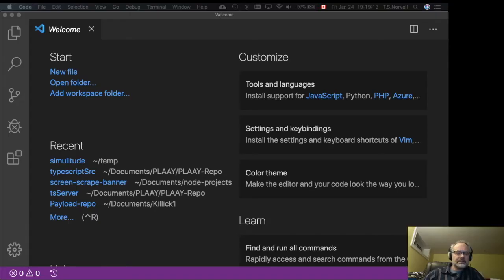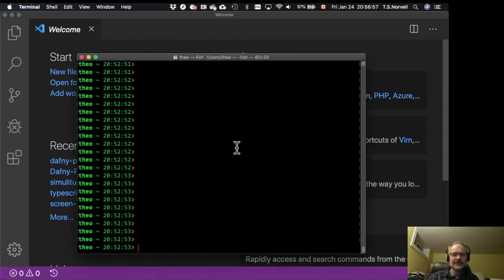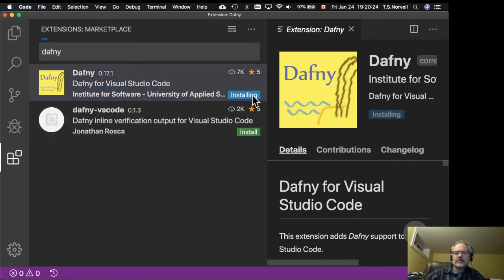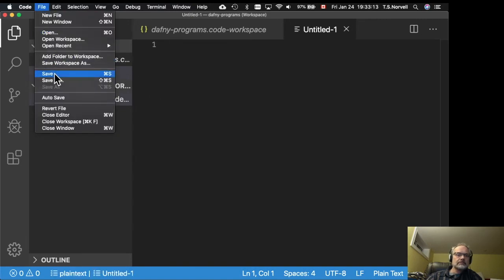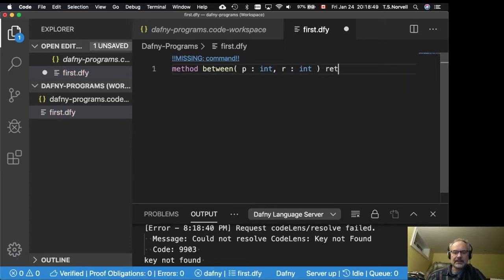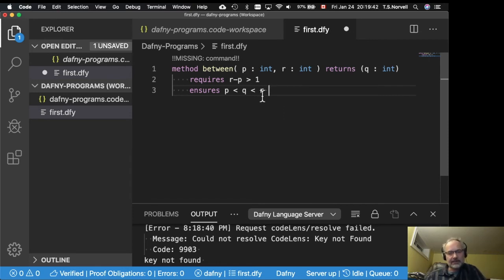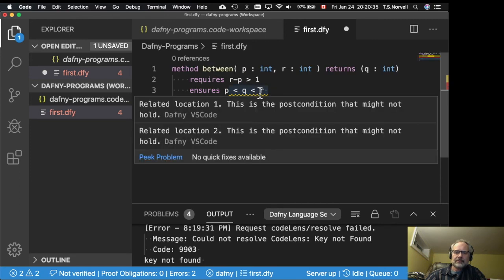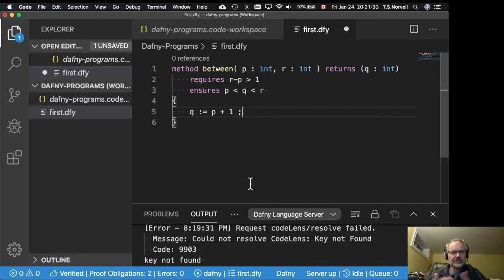Install Dafny on Mac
Install Dafny and the Dafny extension for VSCode on a Mac.